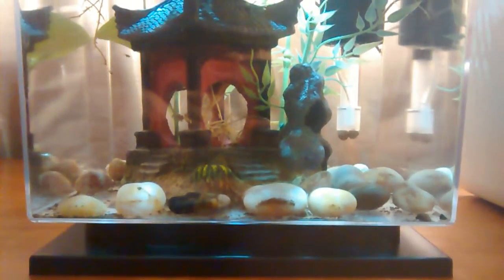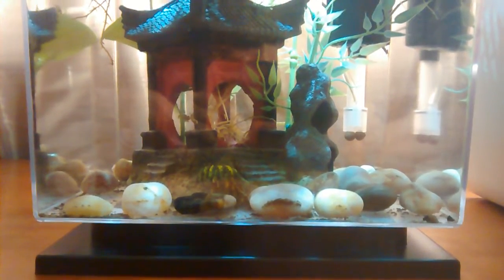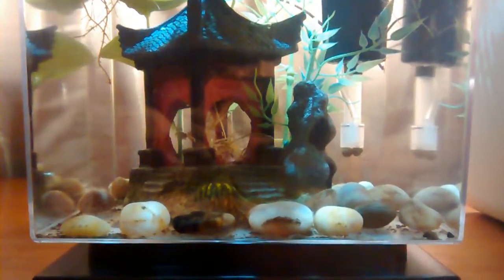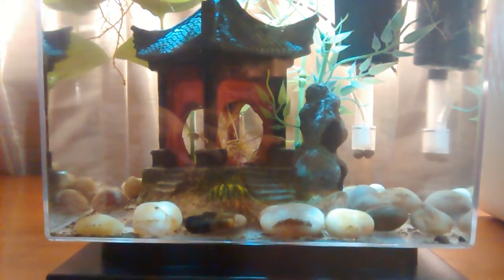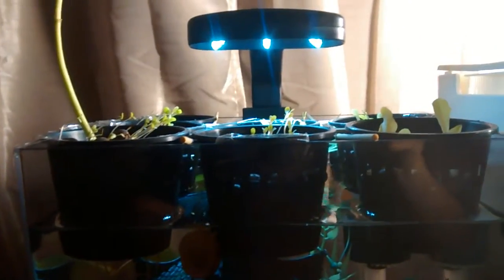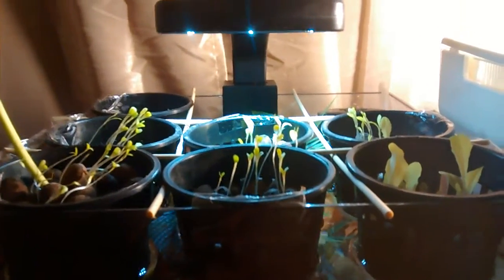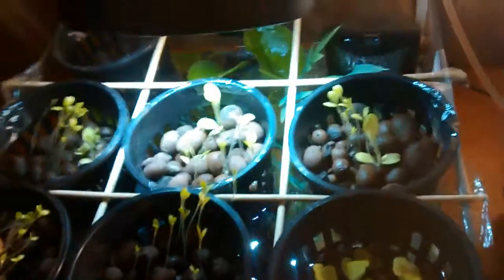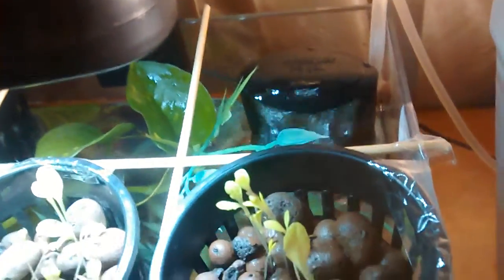Tetra Cube - Modified to be Aquaponics - Indoor Aquaponics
What is Aquaponics?
Fish produce ammonia as waste, beneficial bacterias convert the waste into food the plants can absorb.  When the plants absorb the converted waste, from the fish, they clean the water. The fish benefit from the plants, and the plants benefit from the fish.  The aquarium stays crystal clear, and the fish stay happy.

Aquarium: Tetra Cube (comes with airlift filter and bio cartridge)
Fish Species: Guppies (fry)
Snail Species: Golden Apple Snail
Plant Species: Money Plant
Vegetable Species: Beans, Lettuce

Cost of Aquarium: 29.99
Cost of Fish: $1.00 for 12
Cost of Snail: $3.00
Cost of Lettuce Seeds: $2.00
Cost of Bean Seeds: $2.00
Cost of Fish Food: $6.00
Cost of Gravel In Tank: $1.00
Cost of Decoration In Tank: $10.00
Cost of 3 Inch Baskets: $7.00 for 12
Cost of Clay Pellets in Basket: $9.00 for 2 lbs